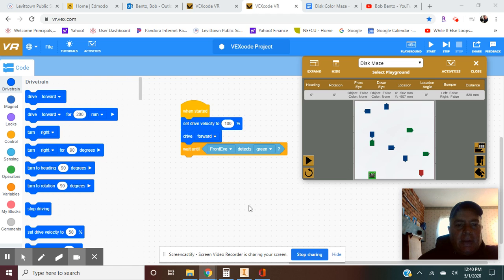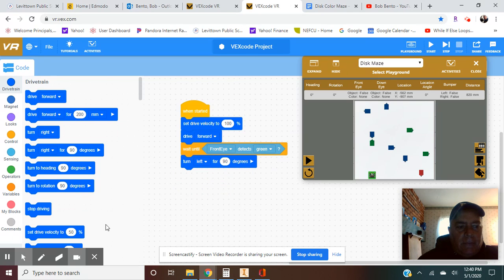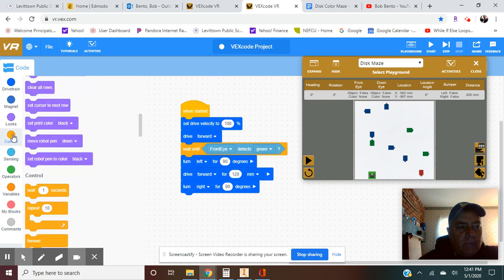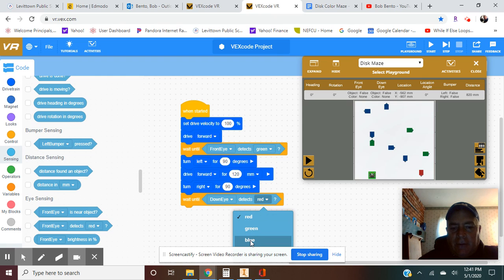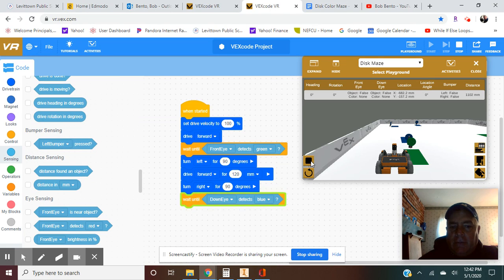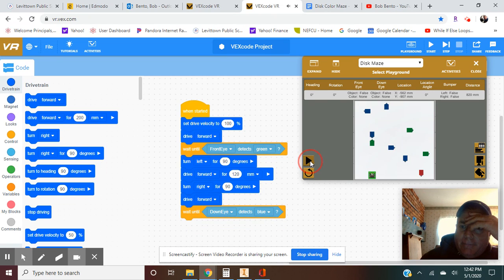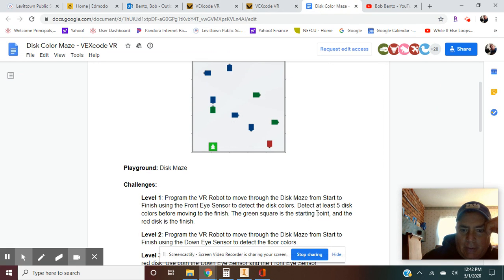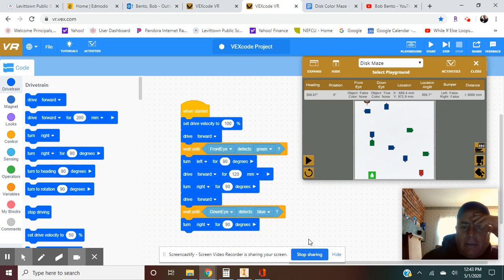VexVR Disk Color Maze Video 3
Vex VR Disk Color Maze Video 3